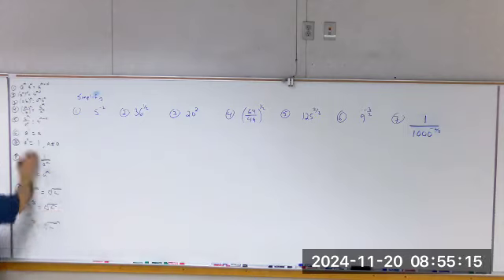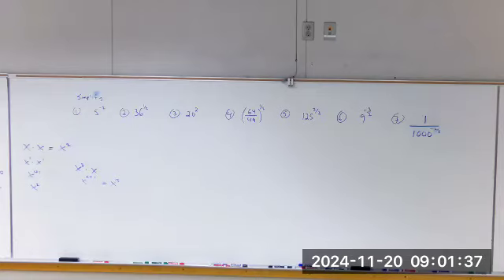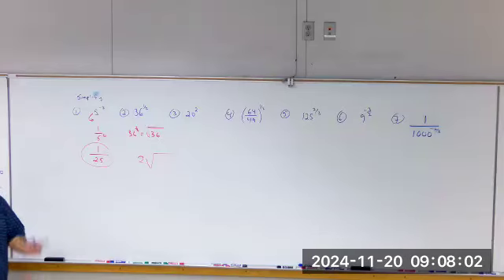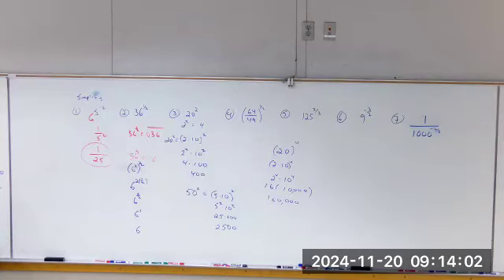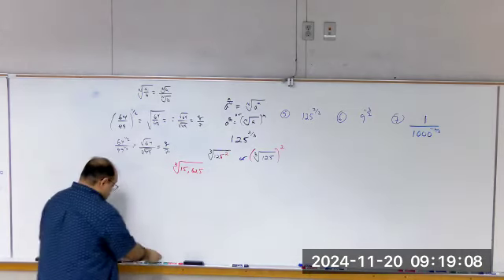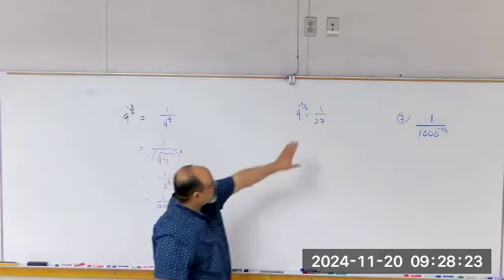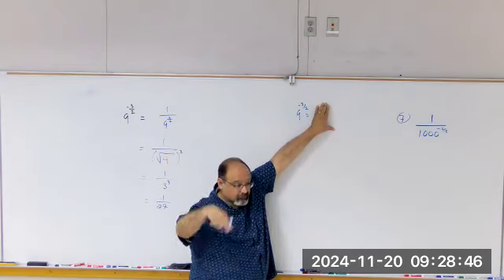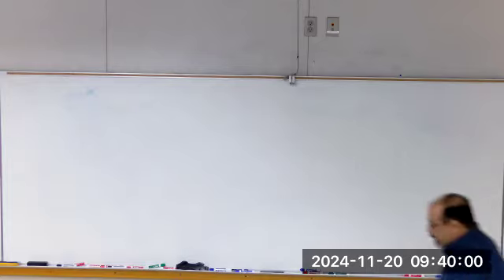11.20.24 Math 203L MW FA24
11.20.24 Math 203L MW FA24